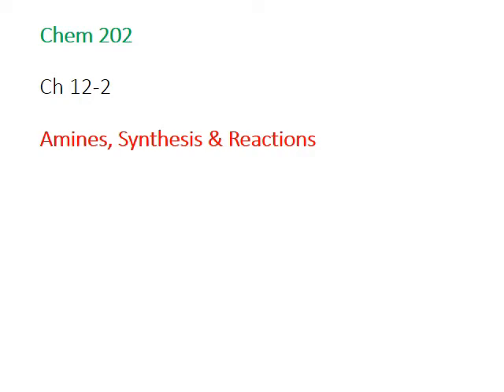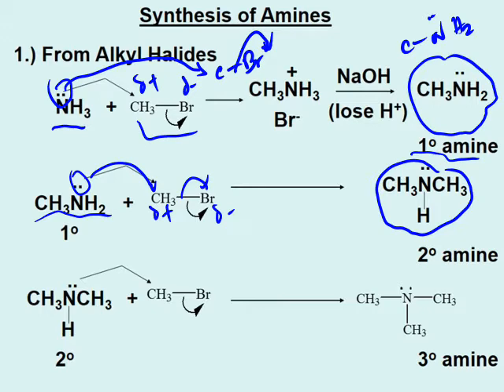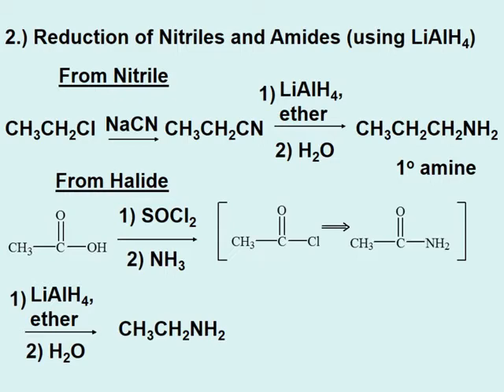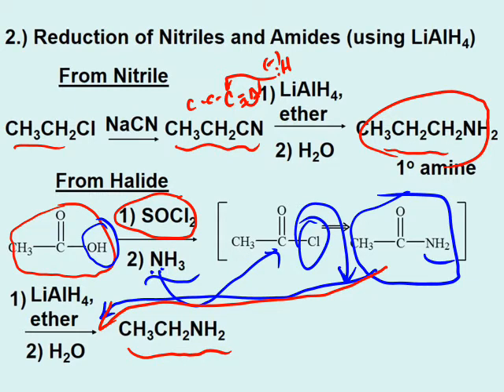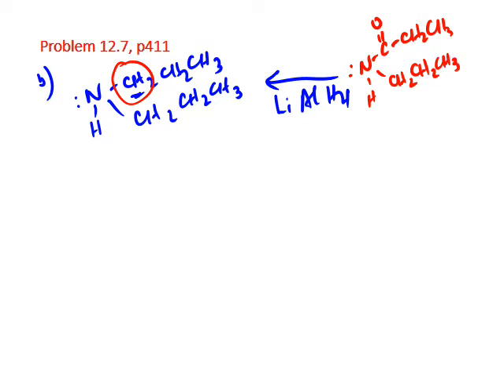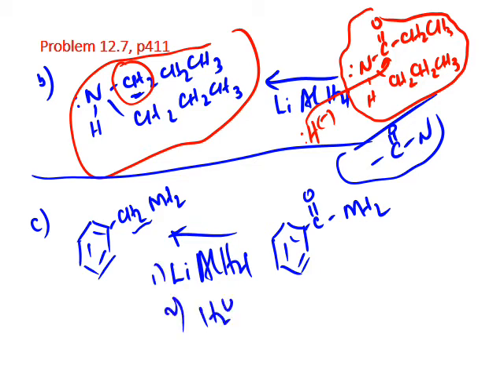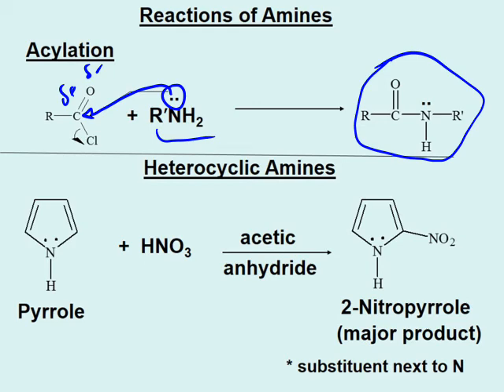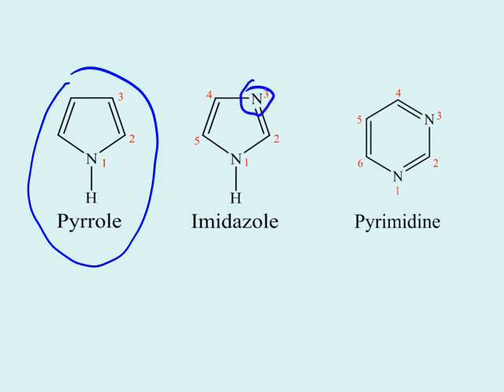C202 ch 12-2 (Amine Synthesis & Rxns)